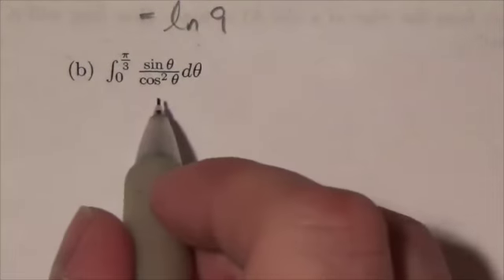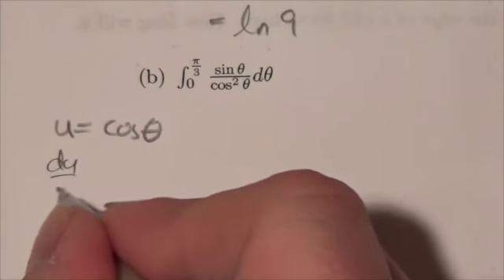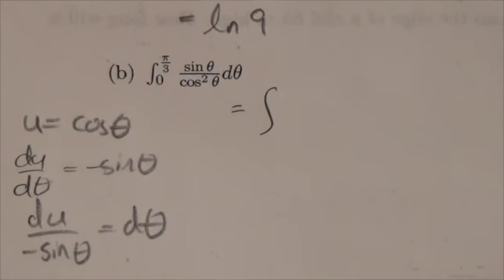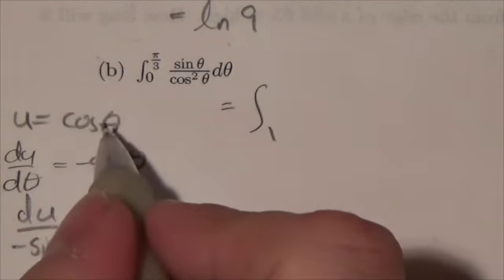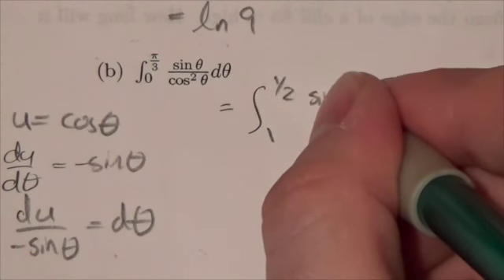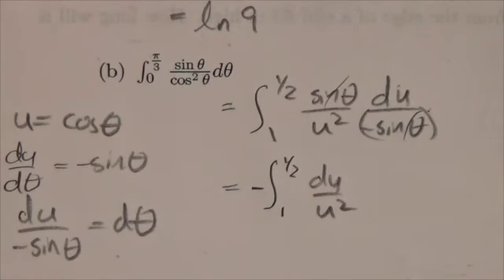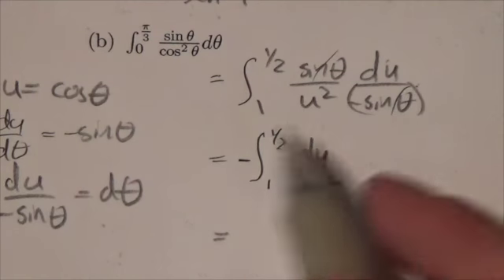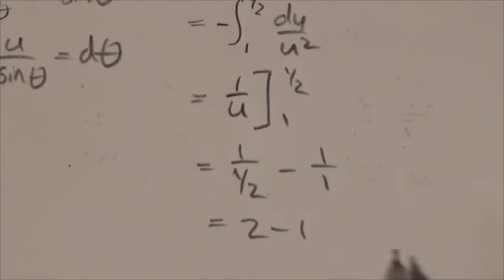Math 31 Integration Review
This video is about evaluating a definite integral.